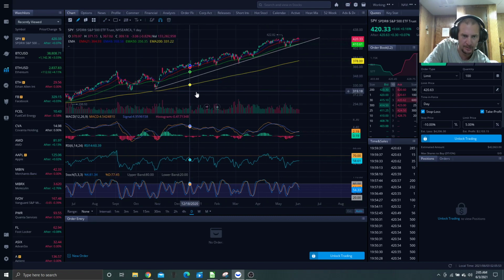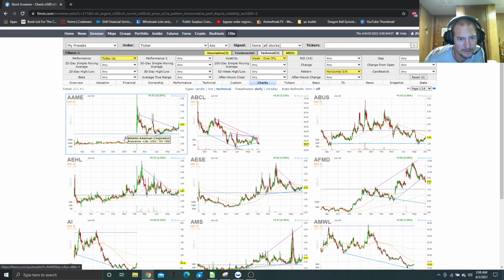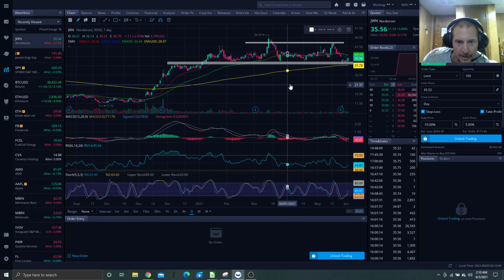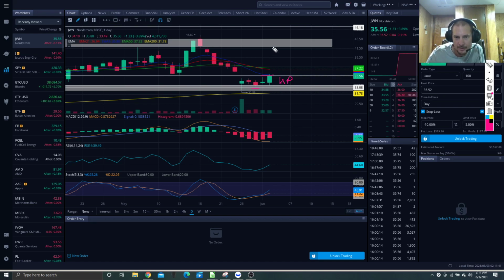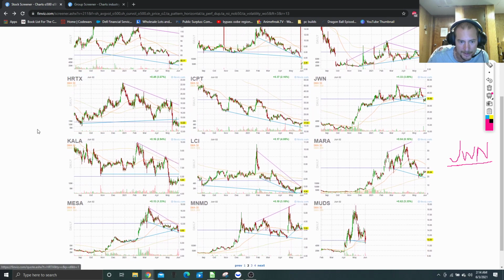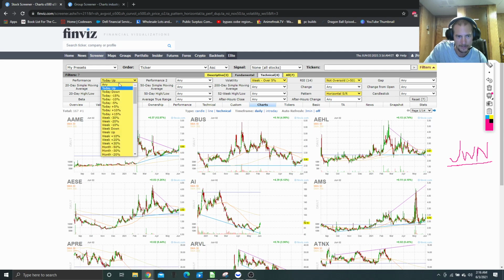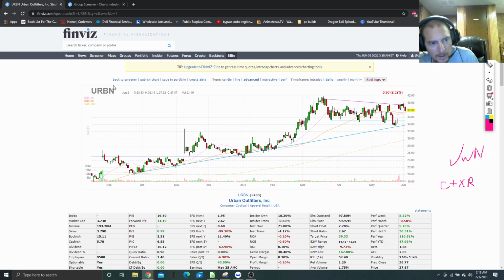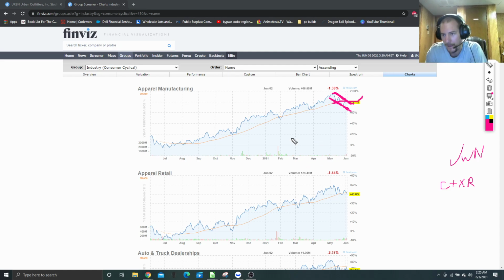Scanning For the S/R Rejection Setups! Swing Trading CH 19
In our earlier video  we went over the support and resistance strategy itself and the criteria to make a setups you are looking for.. Now we are going to discuss how to scan for the S/R rejection Setup. Because what is a strategy if you can't actually find stocks that meet the criteria for it.  We will use free tools in order to find stocks to swing trade using this Supply and Demand Strategy.

Remember to Subscribe, like, and follow the channel we are going to be launching a ton of educational content totally free and your support really helps to grow the channel and get these videos out to others who need them.

PUT GANG SHIRT
CALL CREW SHIRT
THE STONKSFATHER